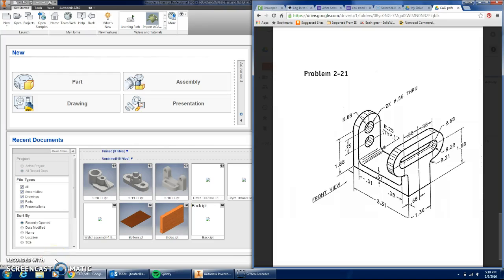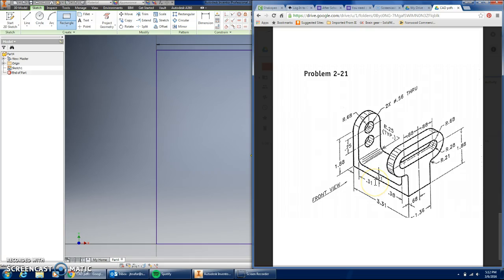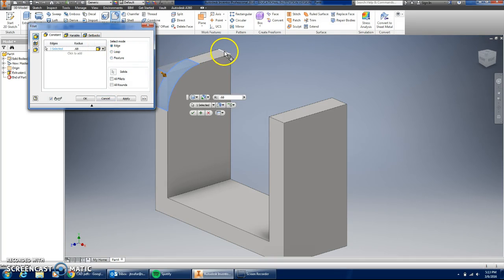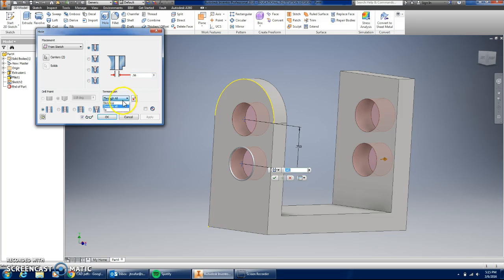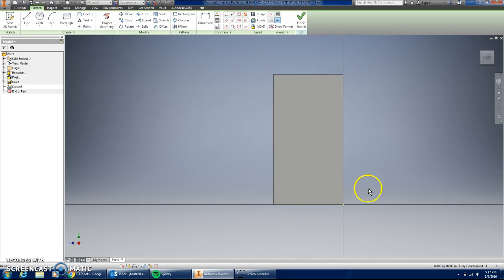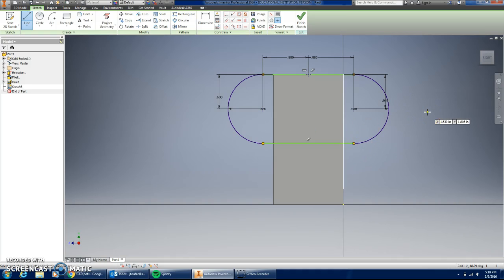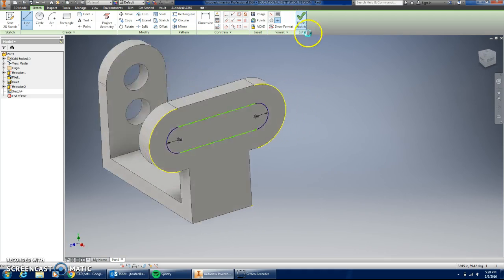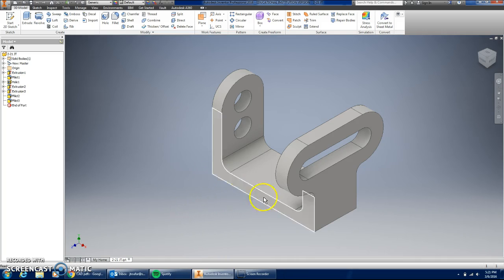CAD Problem 2-21